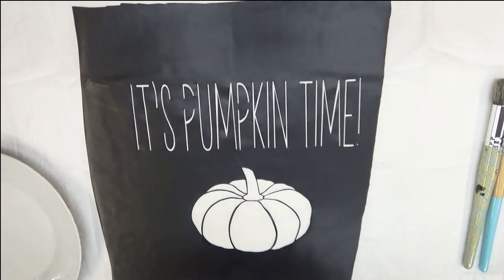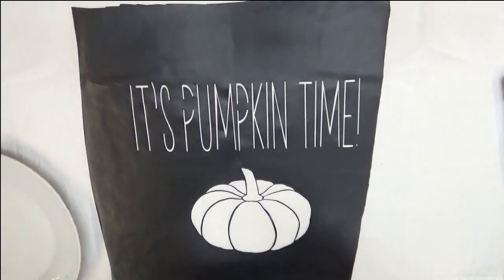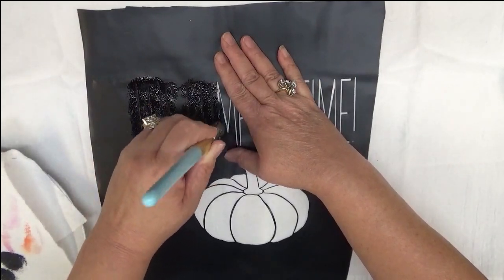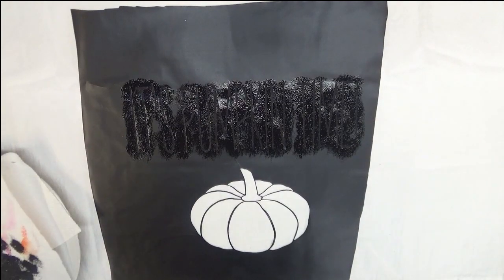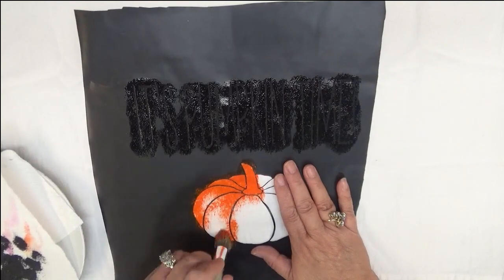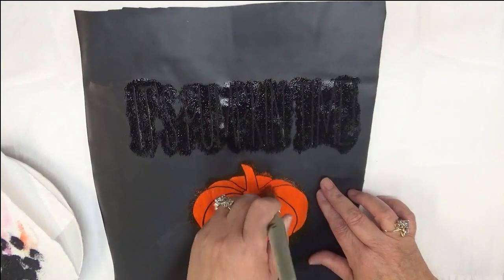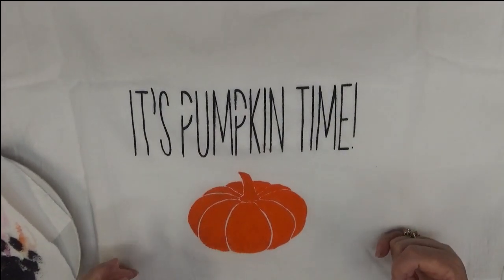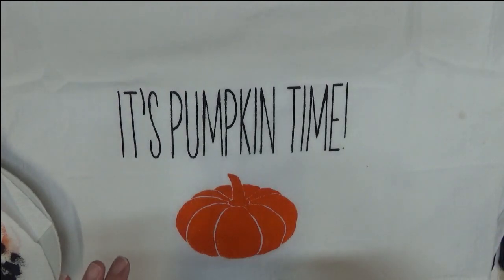PUMPKIN PAINTED FLOUR SACK TOWEL | DIY | Tea Towels | Tutorial | Aressa1 | 2019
This video will show you have I created this pumpkin painted flour sack towel. This DIY tutorial demonstrates how easy it is to paint tea towels. Just think about how awesome the would be for holiday gifts!

Amazon

Jacquard Textile Paint

Orange

Black

~Stencil Brush